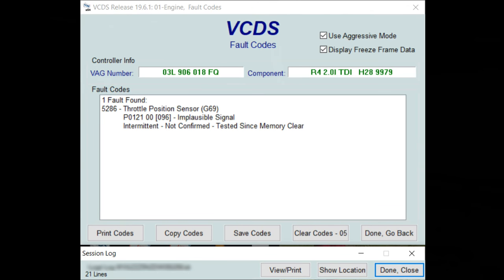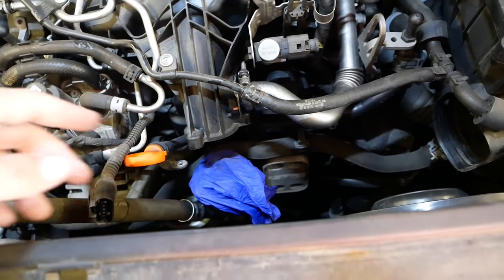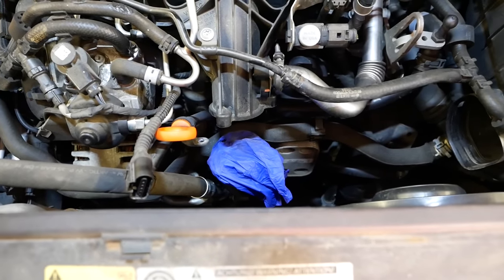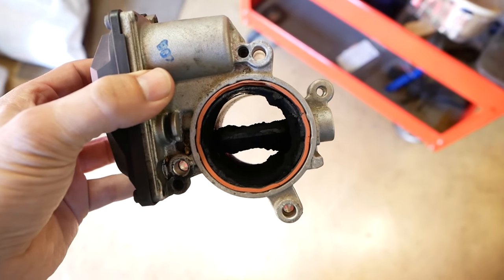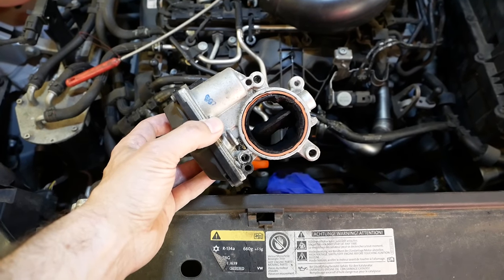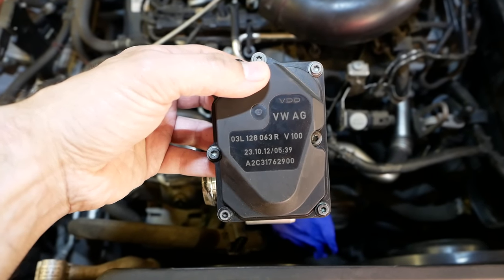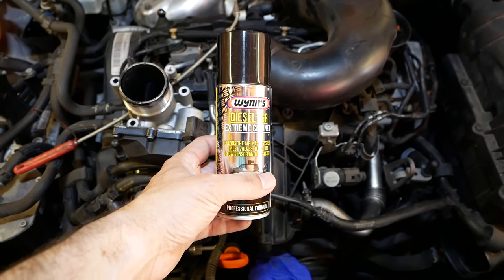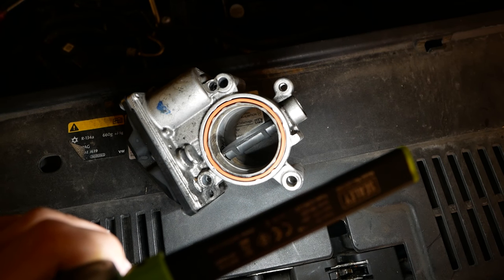P0121 throttle position sensor implausible signal - VW Tiguan 2.0 TDi - throttle valve cleaning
This 2012 VW Tiguan 2.0 TDi had a P0121 code "throttle position sensor implausible signal" when I checked using VCDS. The engine management light was not illuminated but I'm pretty sure it would have been soon.

In this video I show the thick carbon deposits on the throttle valve that turned out to be the cause of the problem. You'll see the valve after cleaning with Wynn's diesel EGR extreme cleaner.

After cleaning and refitting, I deleted the code and test drove the vehicle. The code didn't come back and there were huge improvements in throttle response and fuel economy. Well worth doing!

Links:
Wynn's diesel EGR extreme cleaner
New seal for the throttle valve